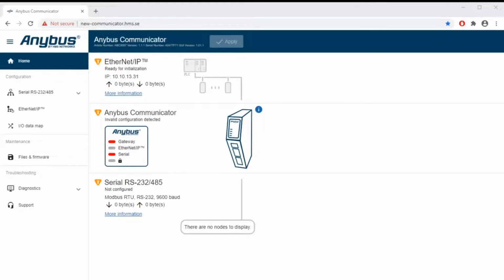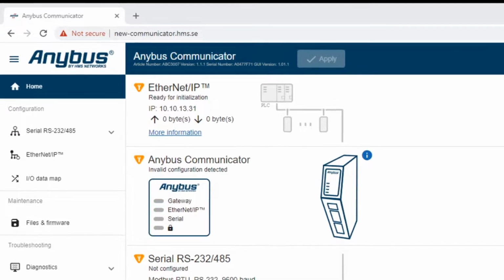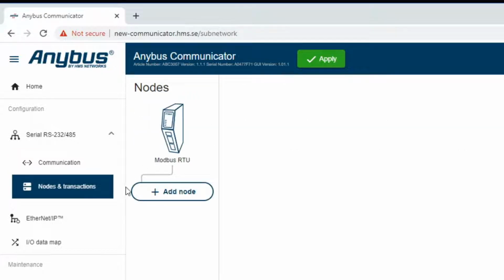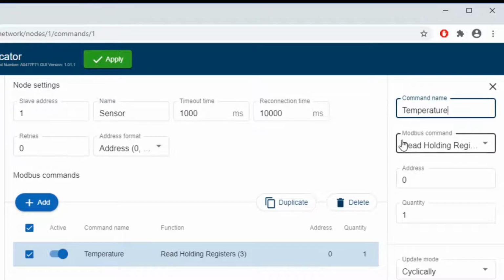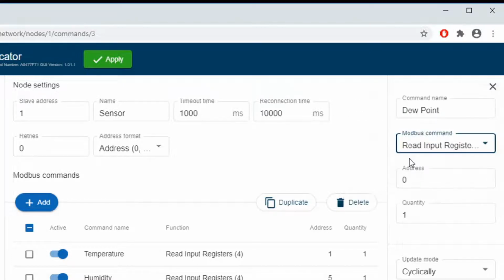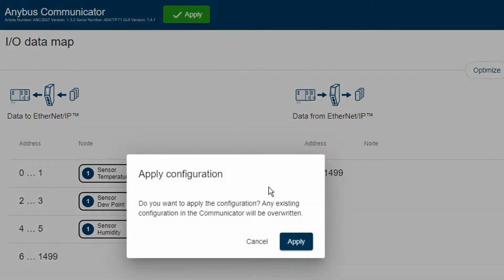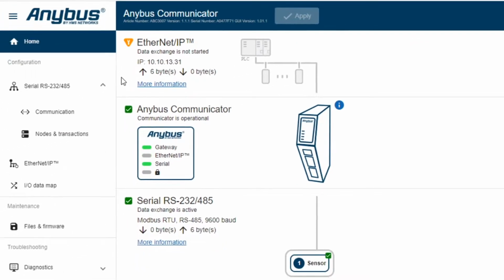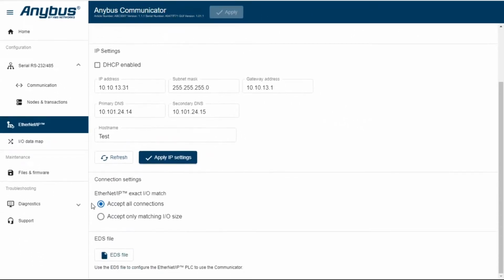How to connect a modbus RTU serial device using Anybus Communicator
In this demo, we show how to connect a serial device to an industrial network and make it Communicate. We are talking about the Anybus Communicator from HMS.

We are using a serial temperature sensor from Papouch in this example, and will use the Anybus Communicator to set up communication with a ControlLogix 1756-L71 PLC from Rockwell Automation.

Find the right communicator by selecting the protocols you need to translate

Test the Communicator's user-friendly platform or start preparing the configuration file of your next project

Check out our Common Ethernet Communicator: an industrial protocol gateway that allows you to select and seamlessly transfer data between PLC control systems to any combination of EtherNet/IP, Modbus TCP, and PROFINET networks